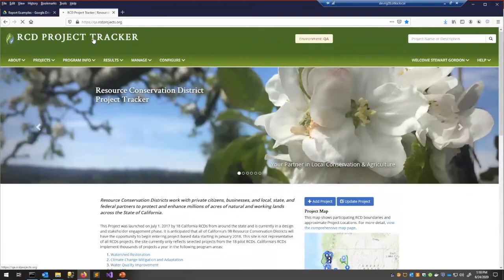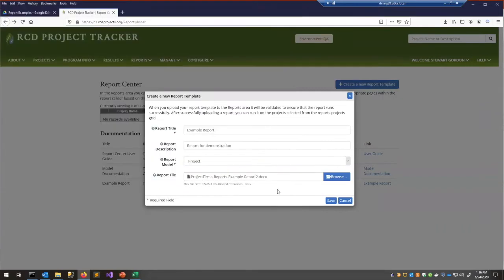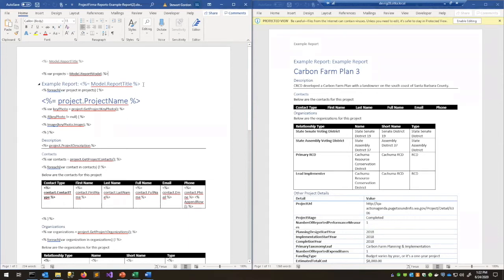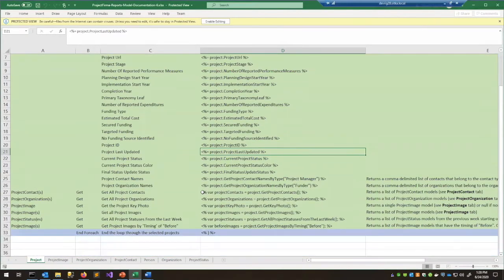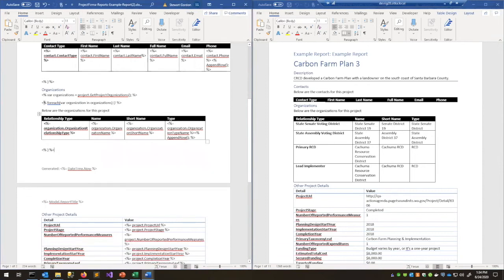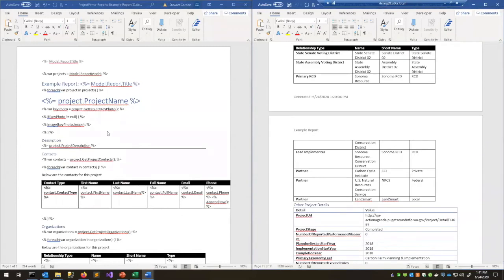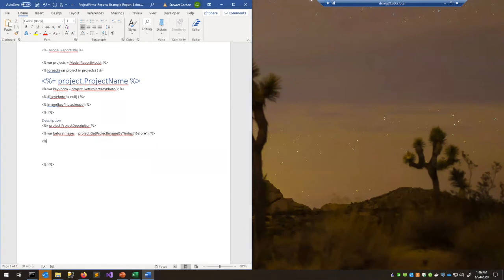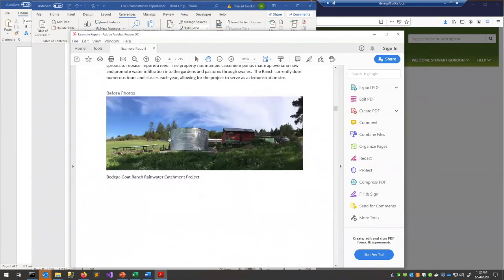ProjectFirma WebTraining: CustomReports Interactive Demo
This is the "Interactive Demo" section of the Custom Reports web training presented by Stewart Gordon of Sitka Technology Group on 6/24/2020.